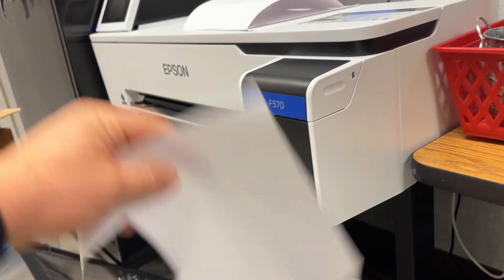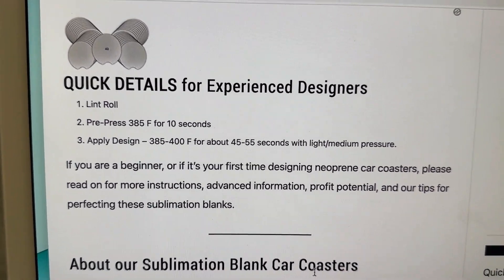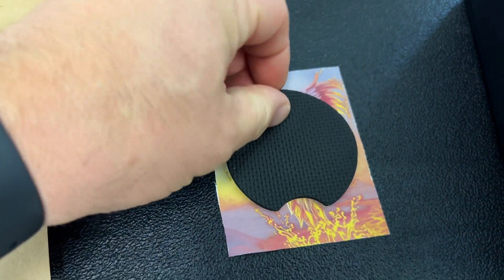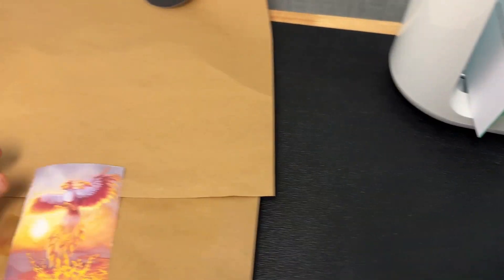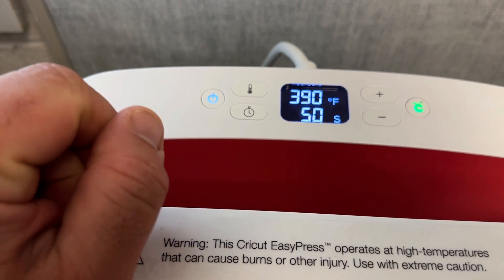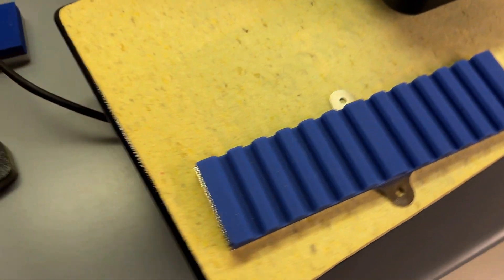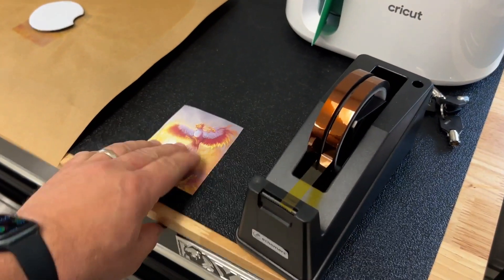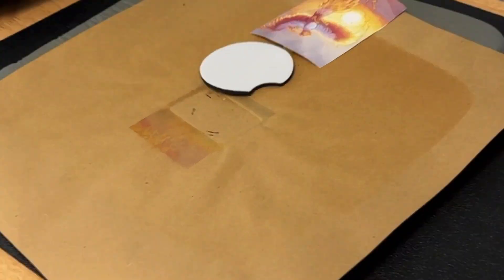Preparing to Heat Press for Dye Sublimation (Part 1)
It's important to get your heat transfer equipment and information aligned BEFORE beginning to heat press when dye sublimation printing. This video shows what's available in the East lab for dye sublimation heat pressing, and also some of the basic steps to set yourself up for success.